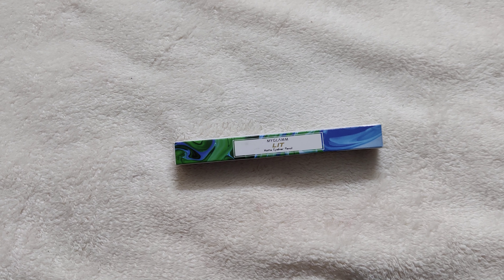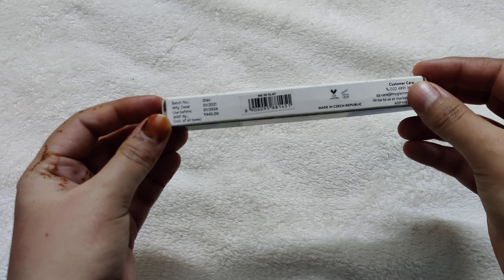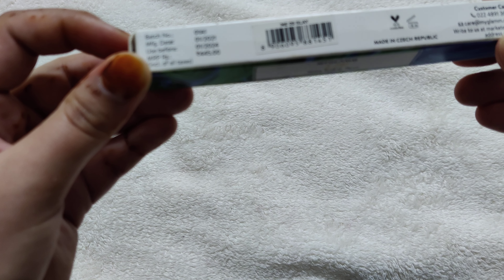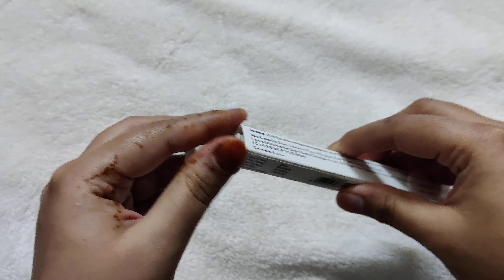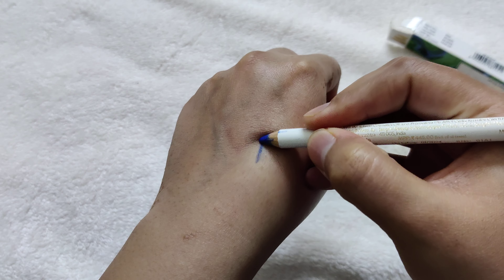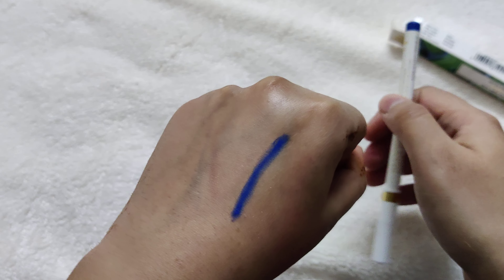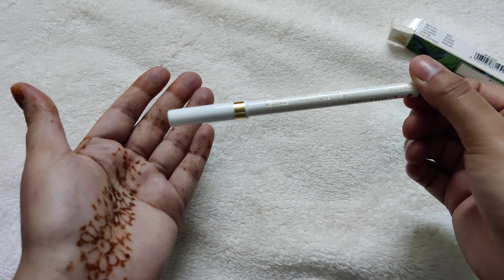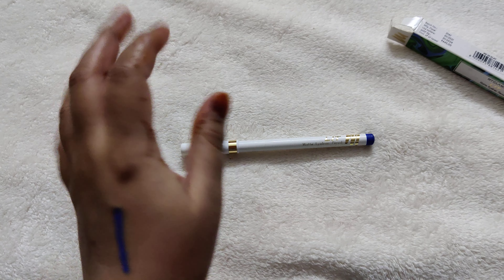myglamm lit matte EYELINER pencil // SLAY // 💙